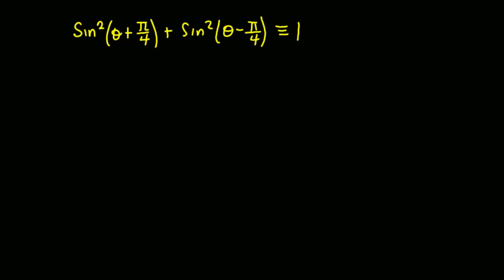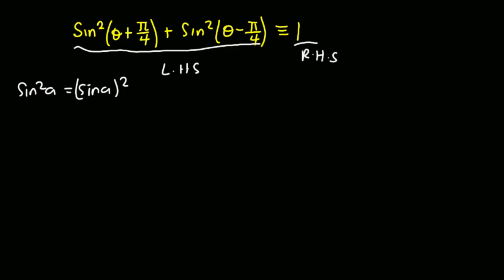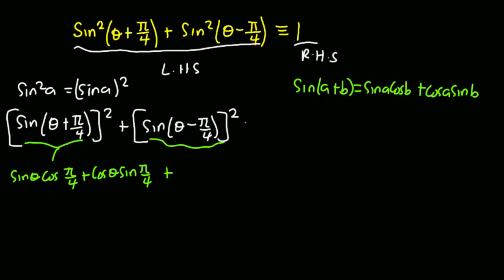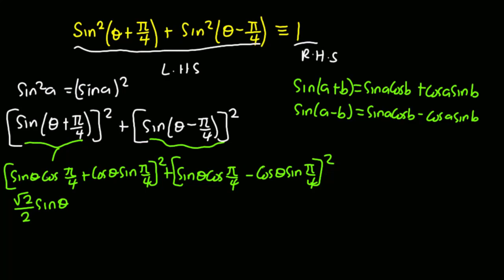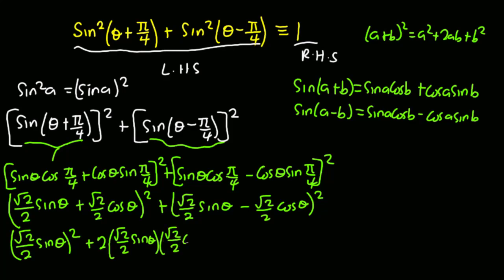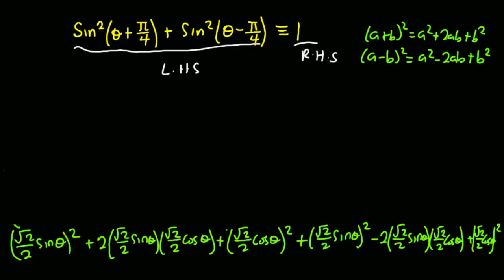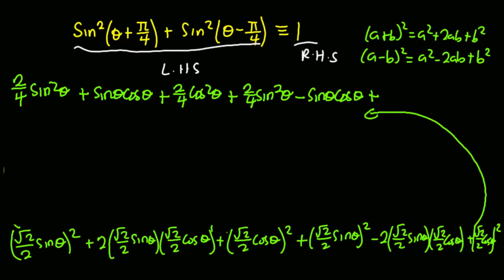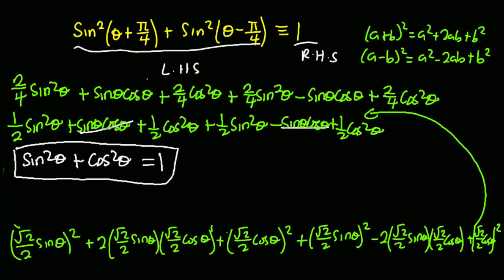A Simple Way to Prove a Complex Trigonometric Identity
Proving a trigonometric identity is somehow a tedious work to do. This video provides a simple way to prove a complex trigonometric identity.